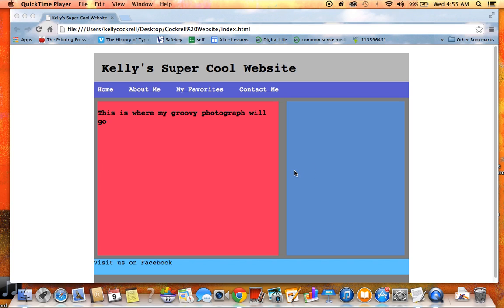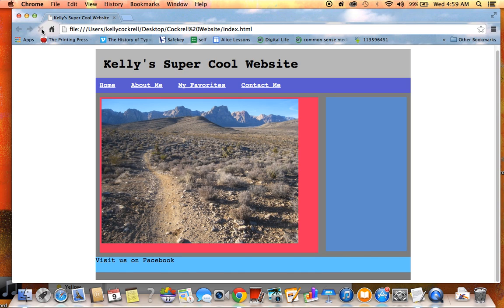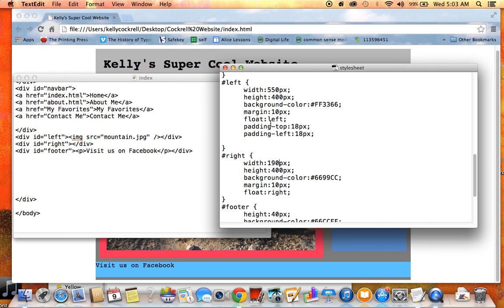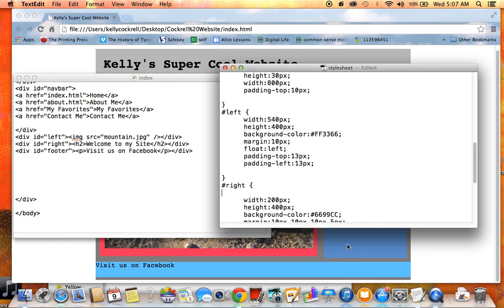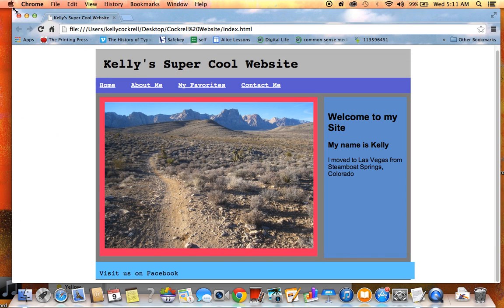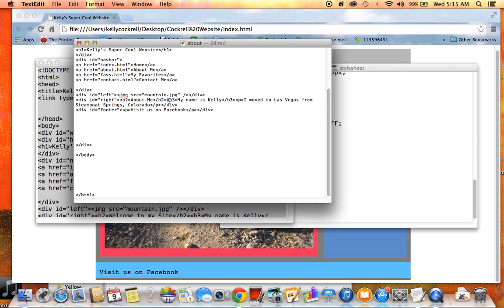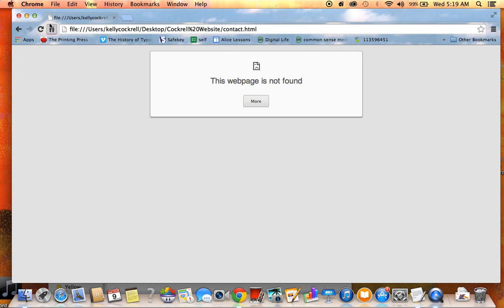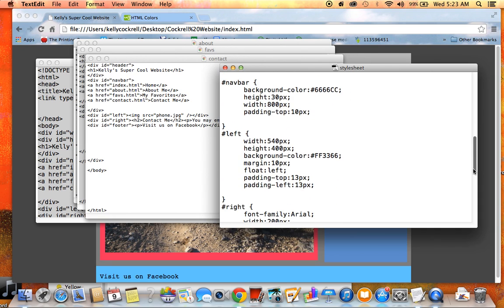CSSPart THree...yes I changed the name due to confusion.